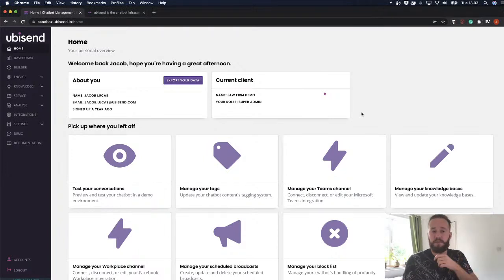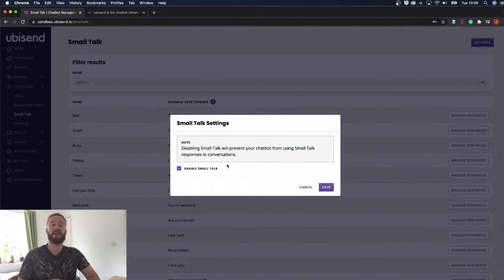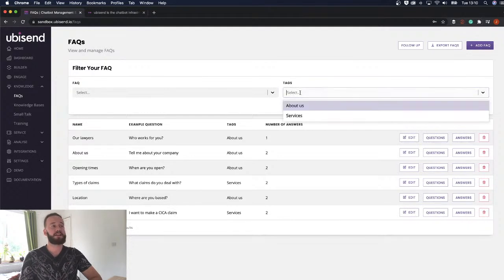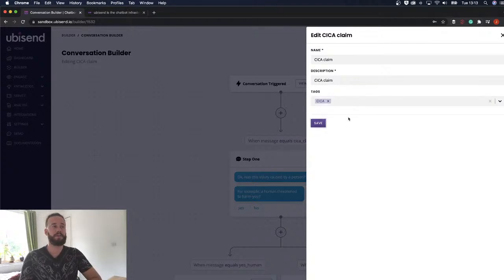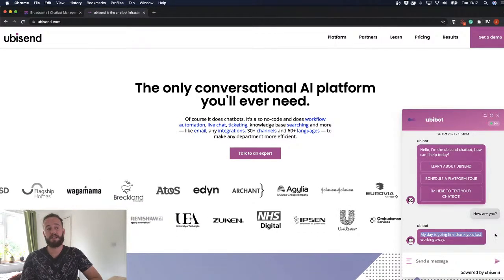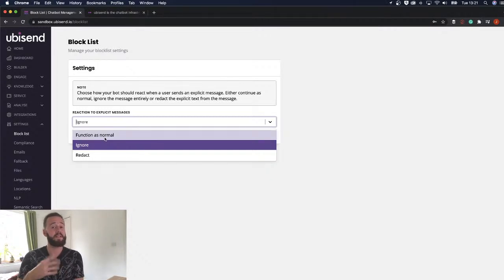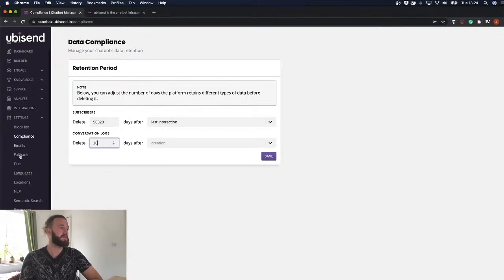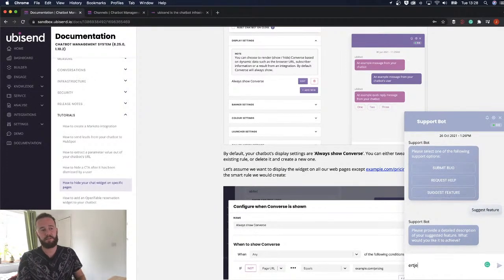Chatbot Deep Dive: Small Talk and other platform elements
In this Chatbot Deep Dive, we look at small talk and a few other minor platform elements.